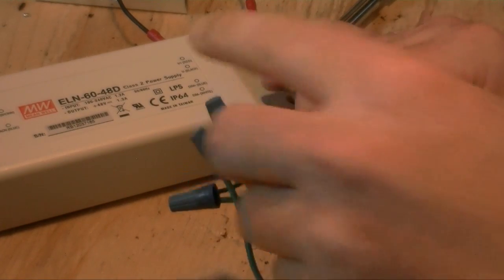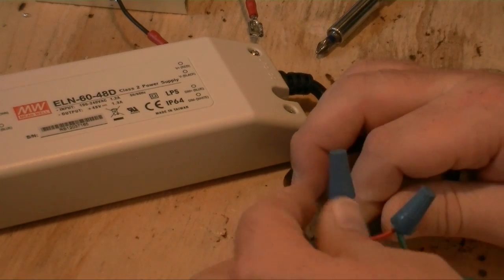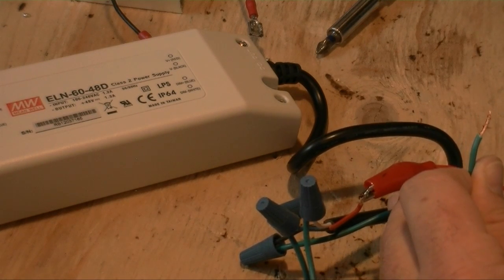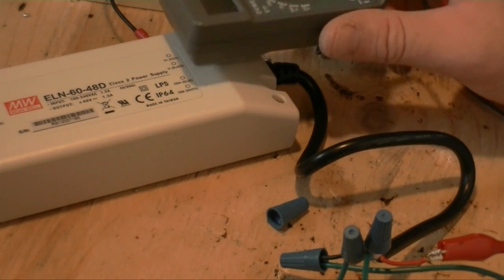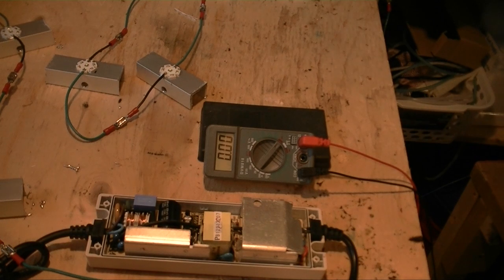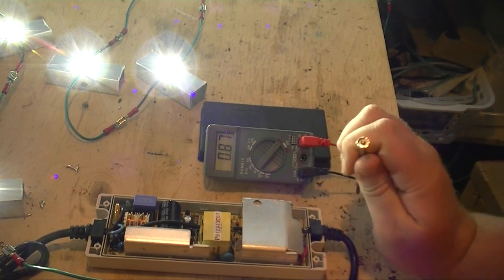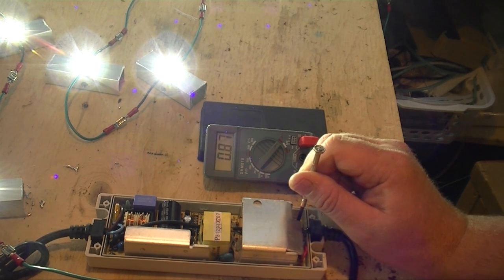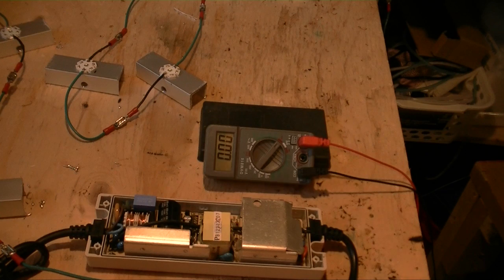Rickets Reef: DIY Frag Tank LED Fixture Part 5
Part 5 of the frag tank led build.